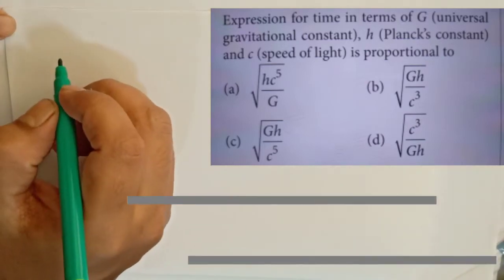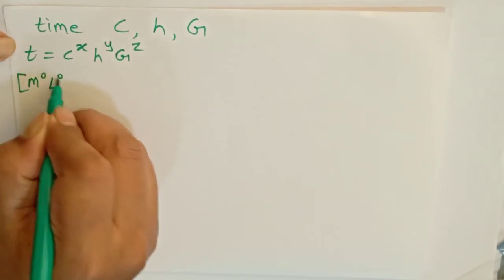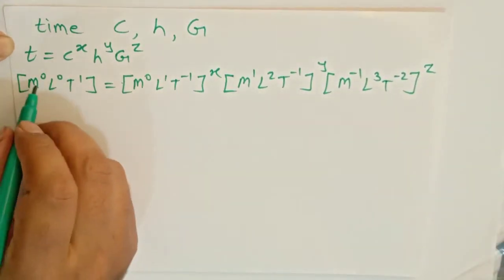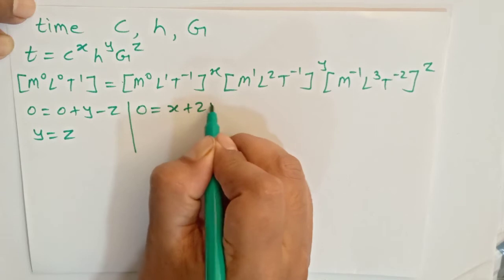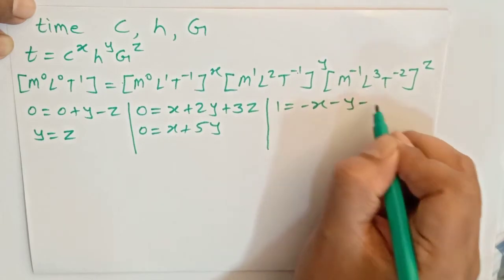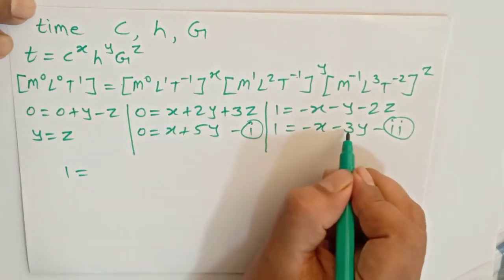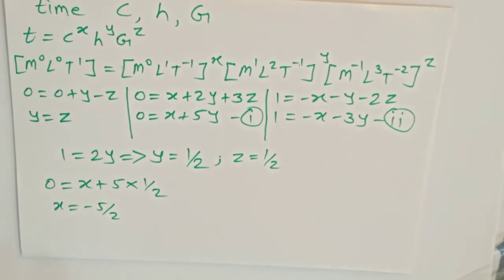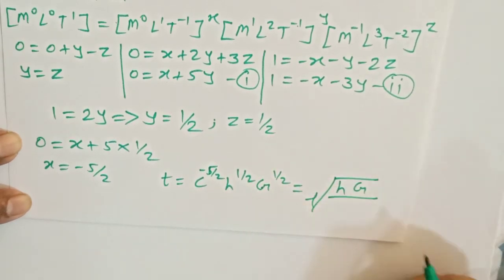Expression for time in terms of G, h and c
ExpressionfortimeintermsofG,handc